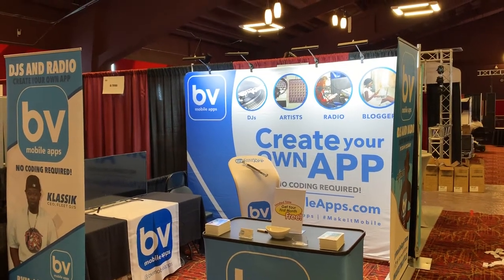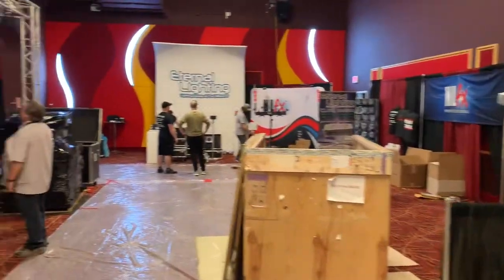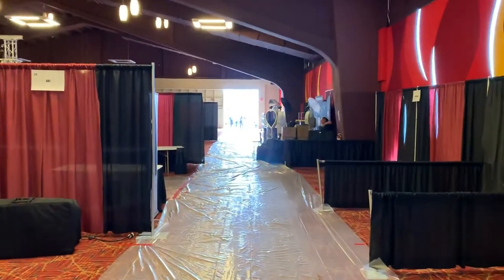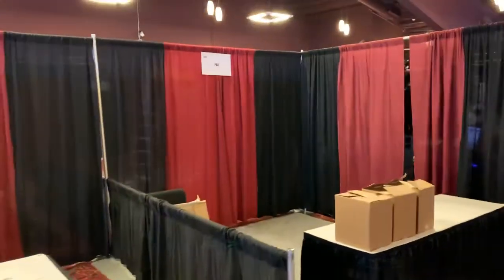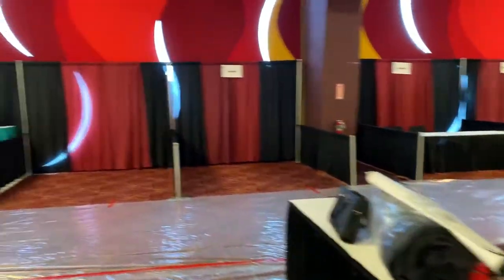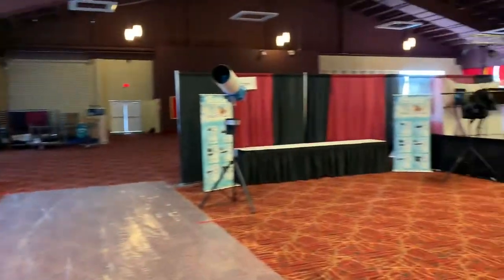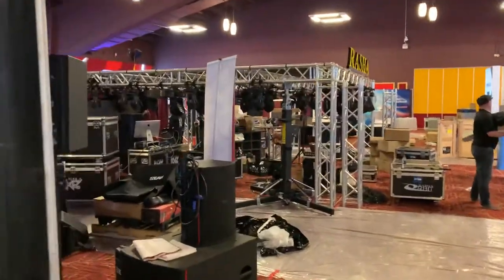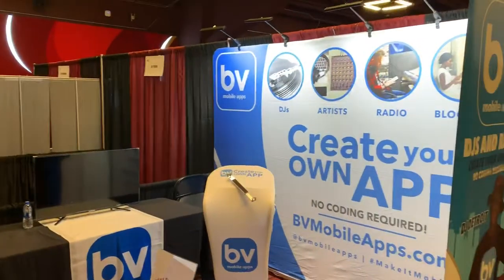Mobile Beat Setup Day 2019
Here’s a behind scenes look at setup day at Mobile Beat 2019 (Tropicana Las Vegas)